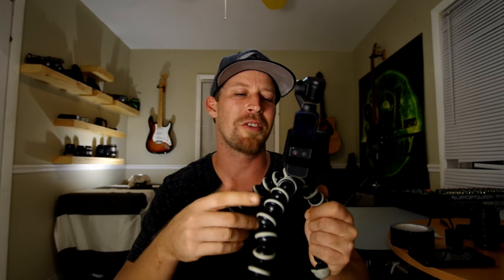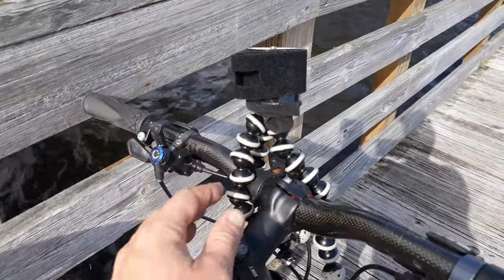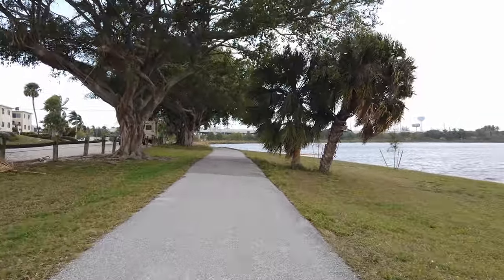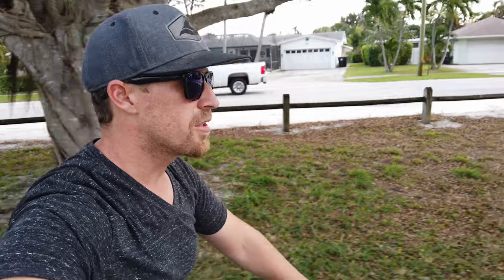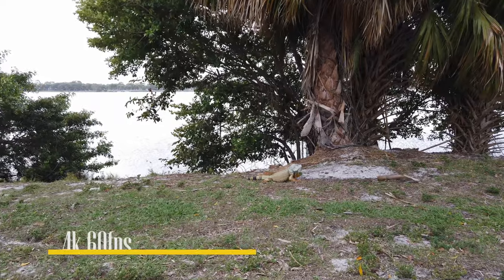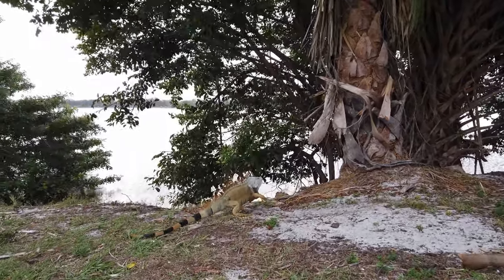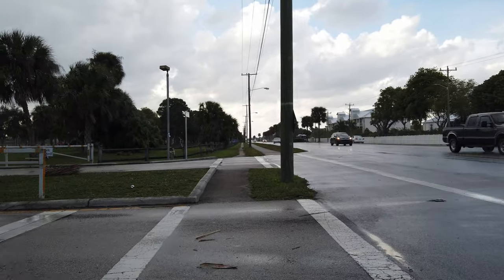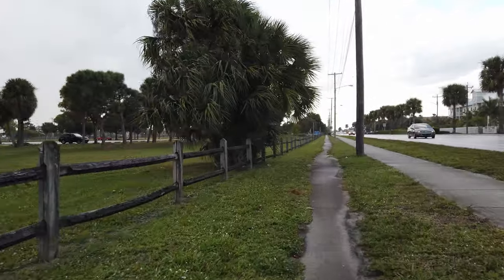Osmo Pocket- Bike mount video test (4k)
I made a rig to attach the Osmo Pocket to my bike and put it to the test. Also running, vlogging , windy conditions, rain, and a little sunshine for some cinematic footage. Shot frame rates of 30p 60p and 120p.